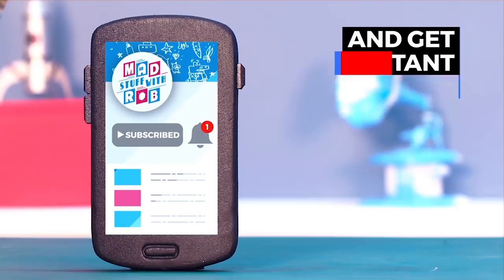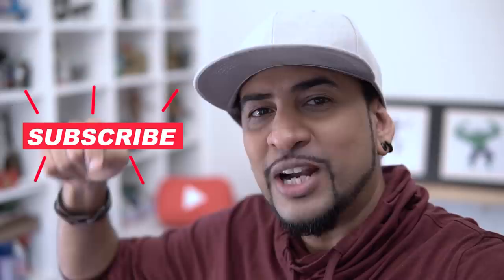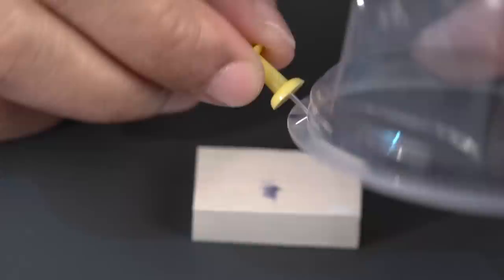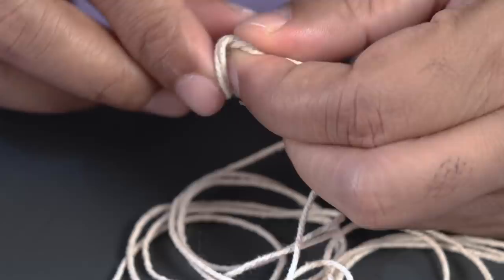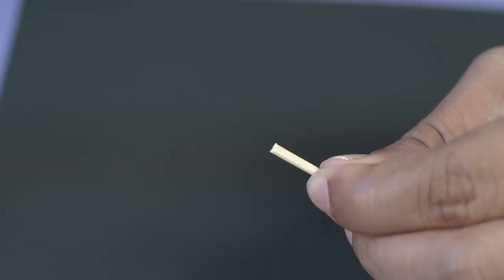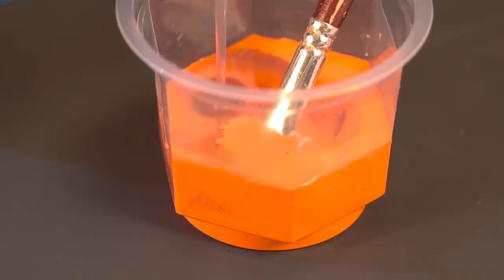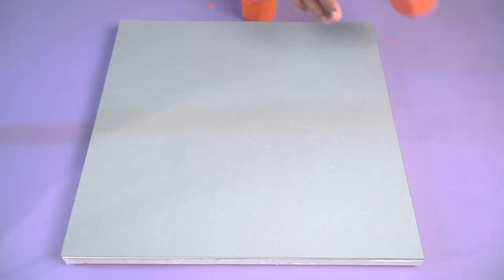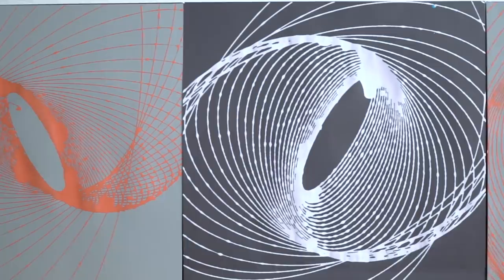How to Create Your 1st Masterpiece | Pendulum Art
Hey Guys! Happy New Year - Hope you had an amazing time over the holidays. As you know Imaginarium - Its a Wonderful World kept me busy all through December so couldn't upload more DIY videos. But now that I am back in action, I have some great stuff lined up for you guys.
Firs up this year is a DIY Pendulum Art with which you can make an abstract art piece using simple techniques. And safe to say this could be great New Year Gift for all your near and dear ones. Watch the video and follow the steps to make this beautiful piece of art.